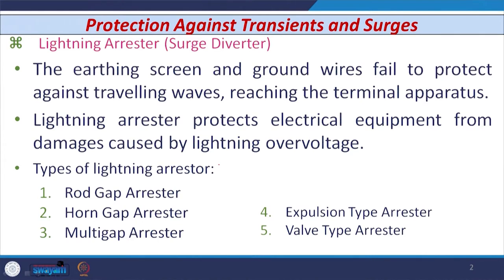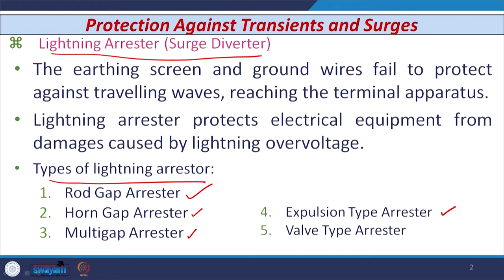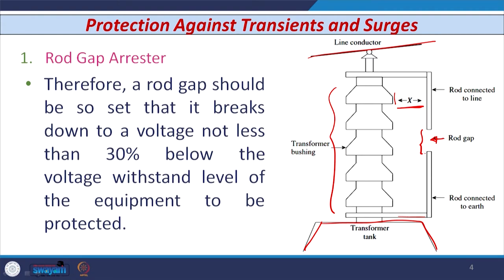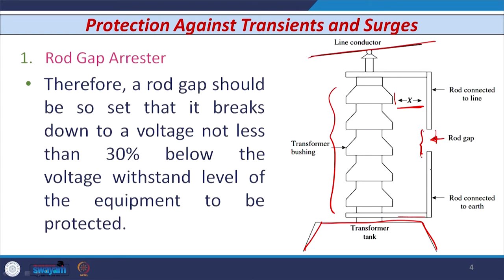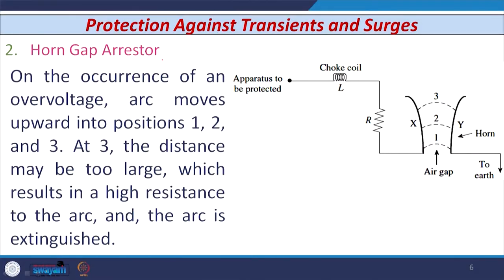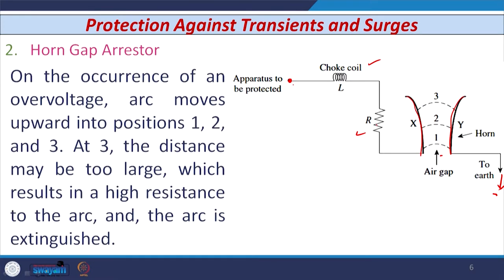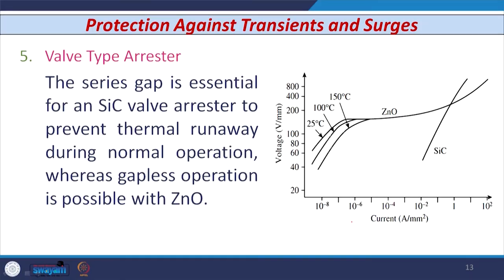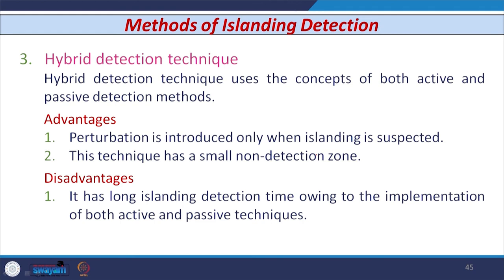Lecture 33 Protection against Transients and Surges along with System Response to Severe Upsets II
In continuation of previous lecture, different types of lightning arresters for the protection against transient and surges are discussed. Then, under the second part of this lecture, ‘System response to severe upsets’, nature of system response for different condition, load shedding and rate of frequency decline have been discussed. Further, this lecture also describes Islanding and methods of islanding detection.